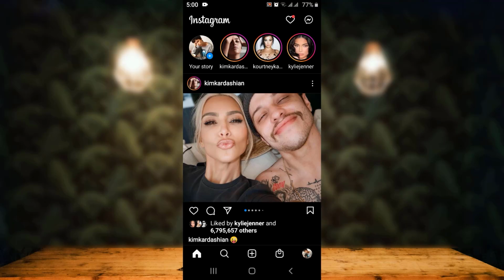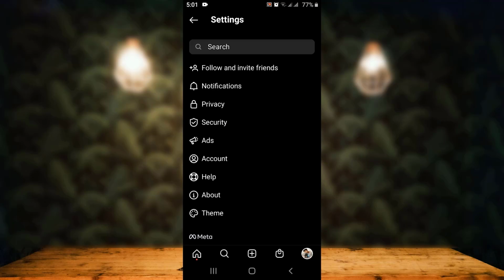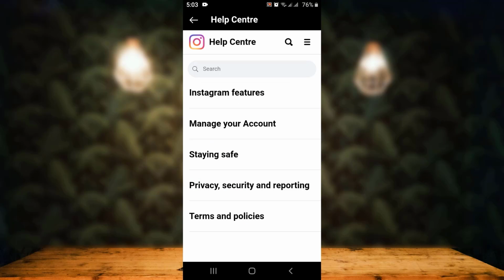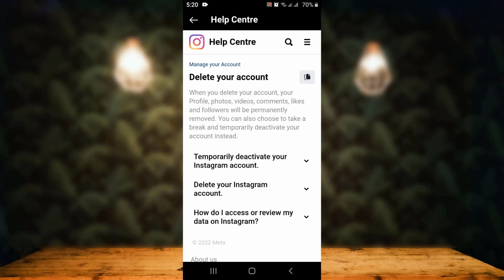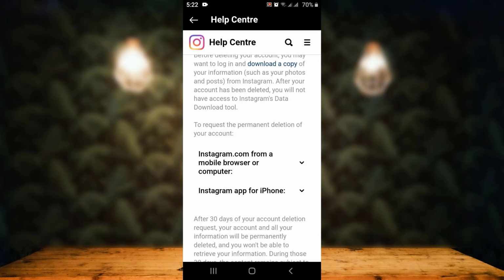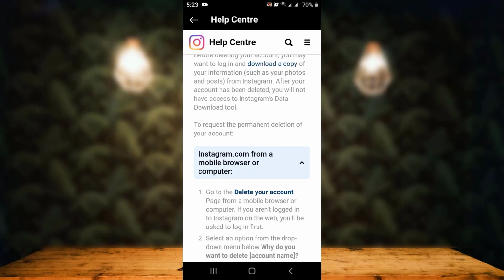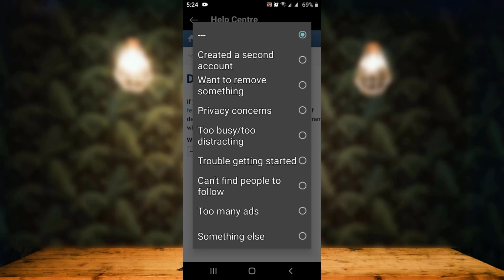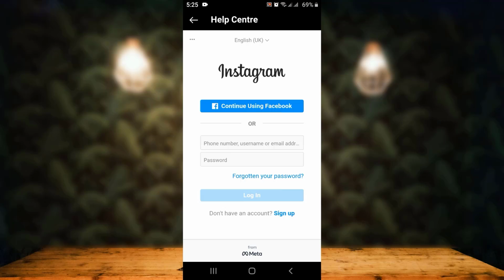How to Delete / Deactivate Your Instagram Account !!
In this tutorial video, I am simply going to show you how to delete your Instagram account.

Follow these simple steps:
1) Open Instagram.
2) Tap on the profile icon in the lower right corner.
3) Next on the profile page tap on the trio bar icon in the upper right corner,
4) Next tap on settings and then tap on help
5)  On the other page tap on the help center.
6) Next you'll land inside the browser page and then tap on the trio bar icon in the upper right corner.
7) Next tap on Manage your Account.
8) Next tap on Delete your account.
9) Next you have to select whether you want to deactivate or delete your account so tap on the small arrow icon right in the corner.
10) Next select whether you're on an android or ios device.
11) Next tap on Delete your account and then select a reason why you're deleting your account.
12) Next enter your password that is associated with your Instagram account and then tap on delete.
Now you're account is scheduled for deletion so within 30 days you'll still be able to login but after 30 days you're account will be deleted.